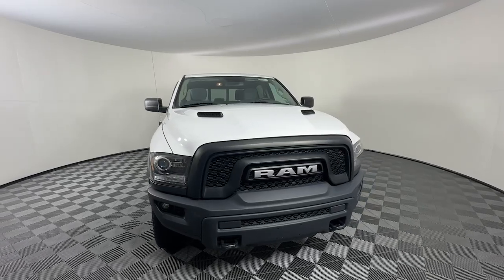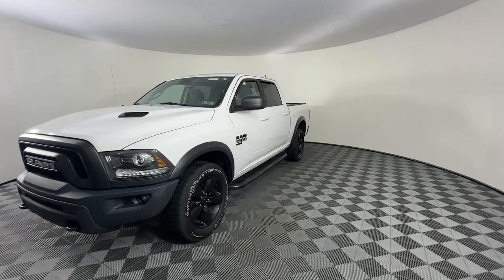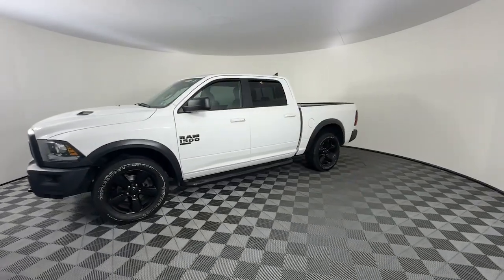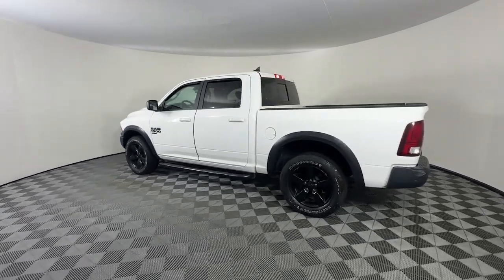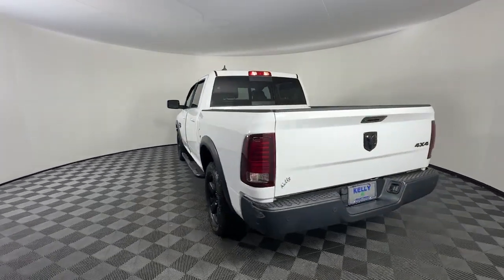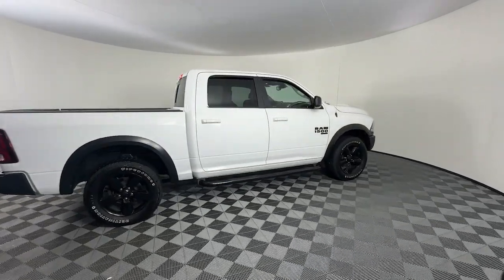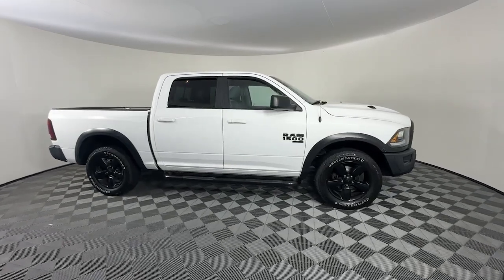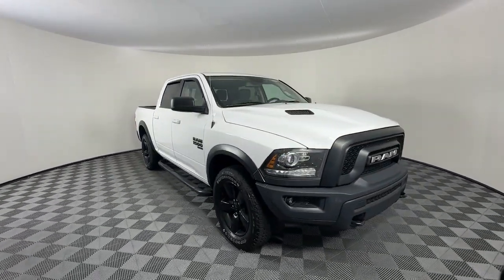2019 Ram 1500_Classic Emmaus, Allentown, Bethlehem, Easton, Quakertown CP4374A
Bright White Clearcoat Used 2019 Ram 1500_Classic Warlock available in 501 State Ave, Emmaus, Pennsylvania at Kelly CDJR. Servicing the Emmaus, Allentown, Bethlehem, Easton, Quakertown, PA area.

Kelly CDJR
501 State Ave